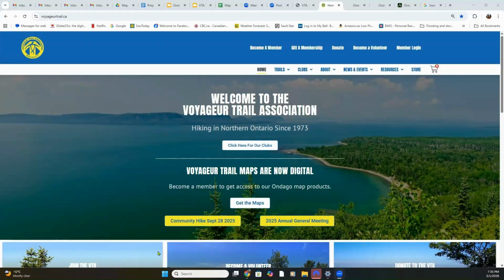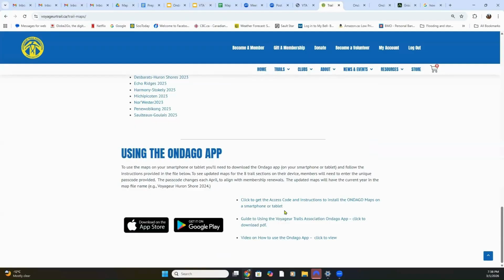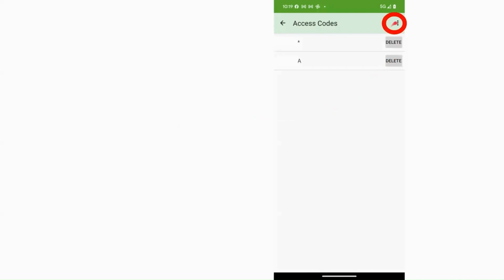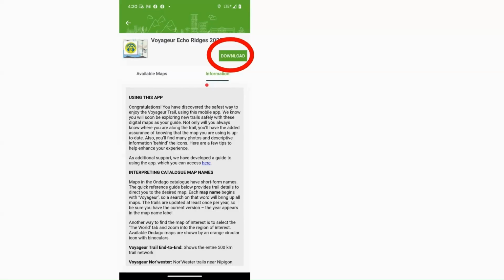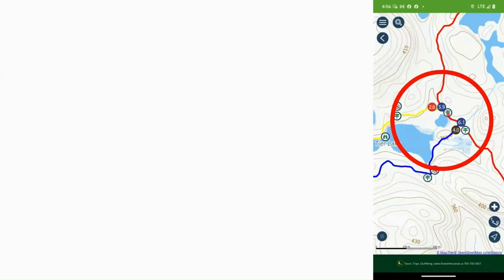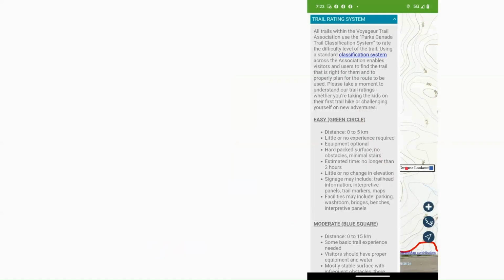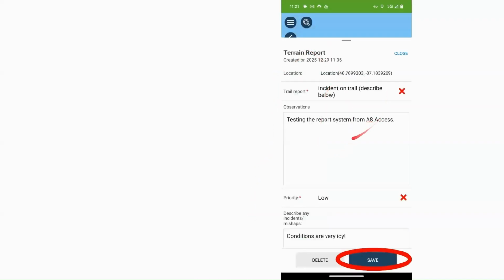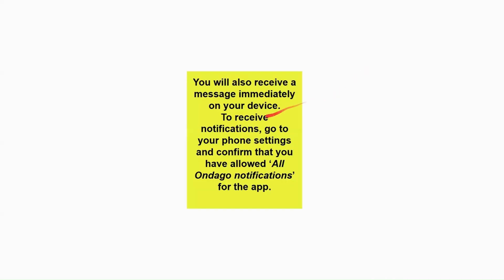VTA Map Info Session 2026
Steve Dominy leads this presentation on the mapping suite offered by the VTA and tips on how to access and use the VTA maps on the Ondago app. A membership with the VTA is required to access these maps, get your membership For information on our mapping products, email . The VTA recommends using these maps for hiking on our trails, as they are peer tested by the Club trail managers are are the most true and accurate tracks available. The web maps from our site are a great tool for planning your outdoor adventures in the wilderness. @ondago1639 @casqueisles5635